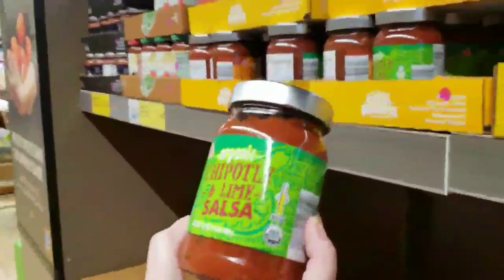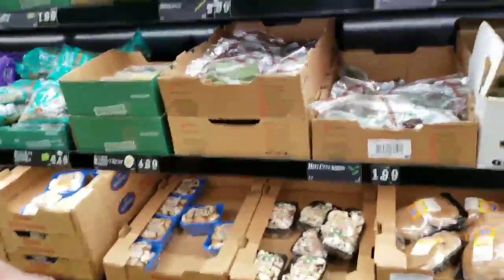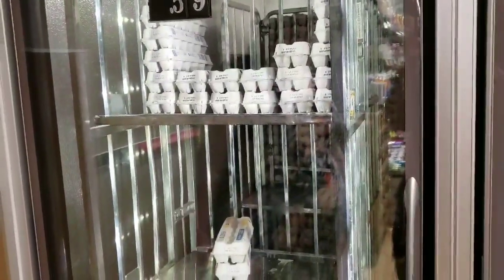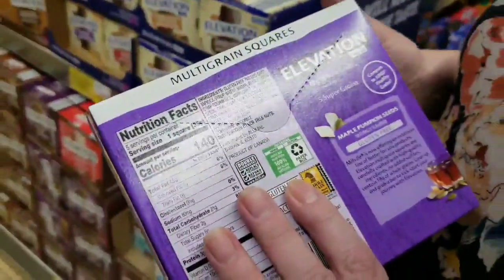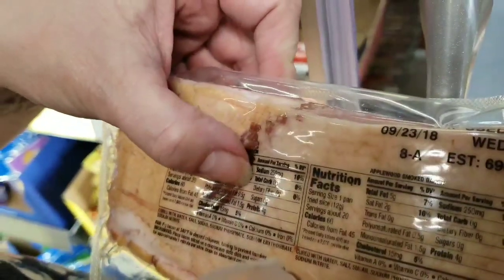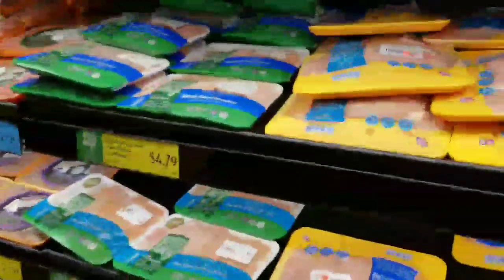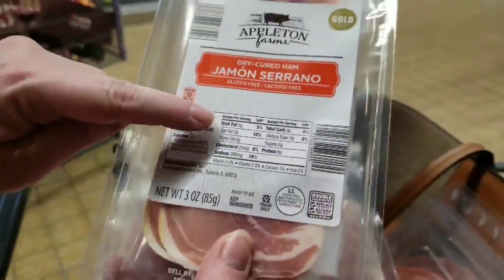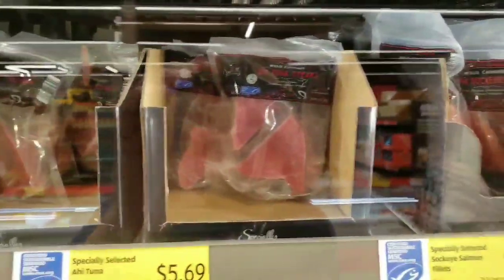Keto Grocery Haul- Shop for Keto on a Budget!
In this video, I am going to film a keto grocery haul for you today. It can help you buy the best keto grocery, which is excellent even if you are low on budget.

I have chosen Aldi to shop for the keto diet. My mother in law would be helping me with the keto shopping today.

The first thing which we find here is an organic chipotle time salsa, which has no added sugar. Also, we have a double fire-roasted salsa, which has the same sort of macros and has no added sugar. It has the same kind of macro profile. So, both of them would be best with eggs or sort of throw on chicken. I have added both of them to my shopping cart.

The next thing my MIL got her hands on was the almonds roasted with sea salt as the macro profile is good. Heading towards the greenery, we are putting up some cabbage in our cart, which can help us make some amazing keto crackers.

I found a Greek-inspired salad. This salad is a vegetable blend with white chicken meat, kalamata olives, feta cheese, and Greek-inspired vinaigrette. It has 210 calories, 3.5 grams of saturated fat, 770 sodium, along with 2 grams of sugar. If you are looking for a product to grab and go, then this salad is the one for you.

Next, we see a Caesar salad; it got romaine lettuce, chicken broth, and parmesan cheese. It has the same protein as the Greek-inspired salad. Next, we see a turkey and bacon chopped salad with iceberg romaine lettuce, smoked turkey breast, cold eggs, and blue bacon cheese.

We picked up a couple of cucumbers for salad and some blueberries for snacking. You can find the whipped cream at Publix. Zoodles with an Alfredo sauce is also great. You can probably do a keto for $ 50 bucks-$ 75 a week and a family of four would probably get away with $150 a week. I can say that a healthier diet is cheaper to do than a normal diet.

Next, we pick some avocados. You should make sure to avoid everything that comes in boxes. Make sure to read the ingredients before adding up anything to your keto shopping. After this, we pick up ghee in our shopping cart.

Also, you can find coconut butter, avocado, and olive, which are the best choice for a keto. After this, it is Conecuh; it isn’t perfect, but it is fantastic to make Alfredo. After this, we get our hands on bacon, which has sugar and stuff. It has no carbohydrates. Make sure to be careful while shopping for your keto diet. Read labels!

After this, we head towards the meat section, poultry, pork, and beef. Go for organic, but if you don’t have the budget, you can shop at Walmart, Food land, Food Lion, or wherever you shop and do keto. Next, we find Salami; it is a Spanish recipe dry-cured deli selection. We have got 3 different types of salami in there.

Next up is some premium honey smoked ham. If there’s honey, the carbohydrates are high. Make sure to be careful to buy. Next up, we have the Jamon Serrano, and then we also got the prosciutto. These are awesome to take a chicken breast or chicken thighs. You can put some Dijon mustard on there in a safe sleep and then put this on the top of there and then bake it in the oven. This is excellent stuff for your keto diet. The macrons are just pork and salt, and it has no carbohydrates.

In whatever section you go to, make sure to read the labels. If you can’t afford the fresh stuff, then frozen is just fine. Choosing the lower carb selections should definitely be an excellent bid. If it’s green, it's okay for you.

Next, we go to the seafood section, where we see Chipotle salmon burgers. It is a good choice if you are looking for something quick for lunch. After this we have shrimp, it is a good thing for lunch. A shrimp salad is great.

We got rice cauliflower, garlic, and herb rice cauliflower and then a plain rice cauliflower. Both of these have nothing but cauliflower and the seasoning in them. They are perfect for a keto diet.

So, this was my trip to Aldi’s, where you learned how you could budget shop.